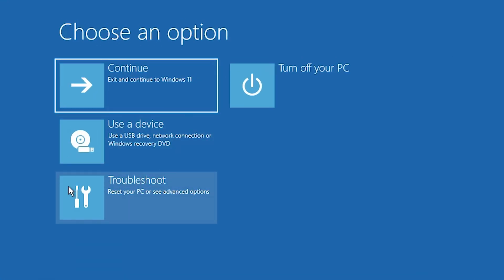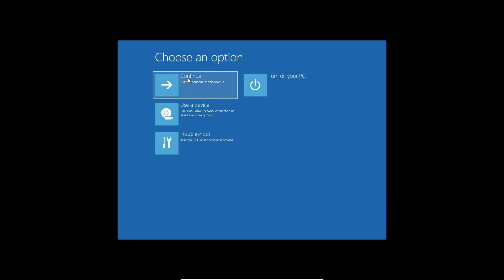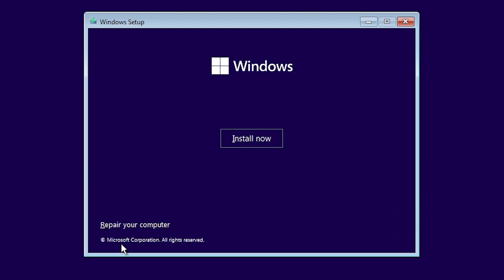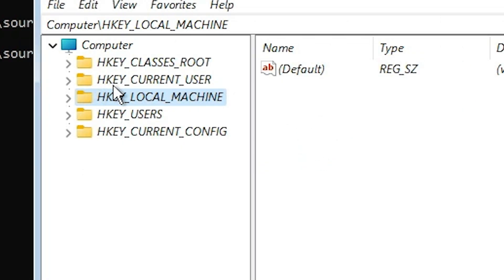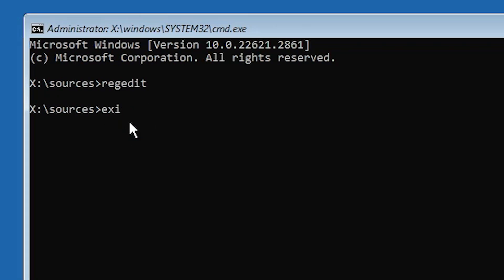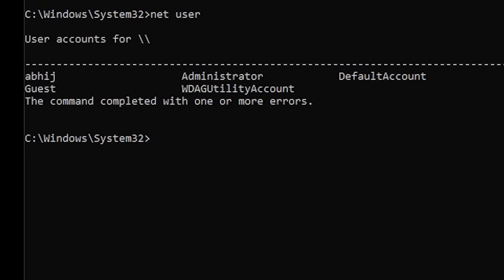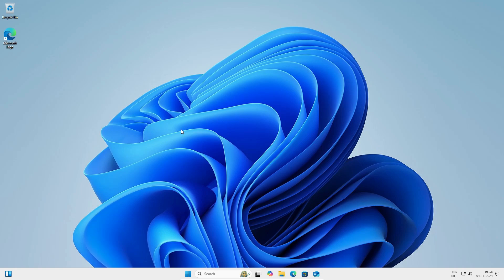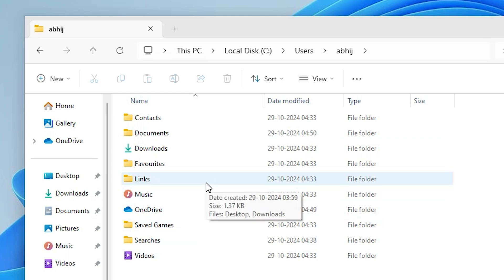How to Bypass Forgotten Microsoft PIN and Password in Windows 10/11 - 2025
Locked out of your Windows 10/11 PC because you forgot your Microsoft PIN or password? Don’t worry! This step-by-step guide shows you how to bypass the PIN and password securely using a Windows bootable USB and Command Prompt.

🔧 What You’ll Learn in This Video:
How to open Command Prompt (CMD) from the login screen.
Using a Windows bootable USB to access advanced recovery options.
Creating a local account to regain access to your computer.
Recovering old user account data.
Tips to ensure secure access after bypassing the login.

⏰ Timestamps:
00:00 - Introduction
00:20  - Open CMD from Windows Login Screen
01:24 - Boot Computer or Laptop with Windows Bootable USB
03:38 - Create Local Account
09:41 - Login with Local Account
10:30 - Get Old Windows User Account Data
11:23 - Conclusion

Works for both Windows 10 and Windows 11.
Simple, step-by-step instructions for beginners.
Regain access without losing important data.

⚠️ Important:
This tutorial is intended for personal use only. Unauthorized access to someone else’s device is illegal and unethical.